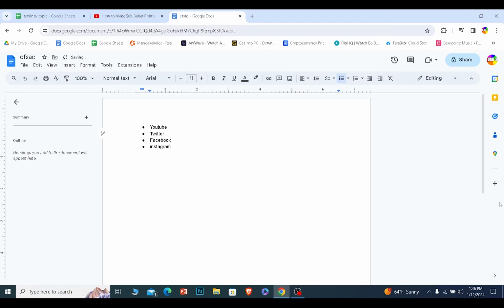How to Add Sub Bullet in Google Docs (Quick & Easy!)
Learn how to add sub bullet points in google docs in our latest tutorial video.
This tutorial is designed to empower users with the knowledge to seamlessly incorporate sub bullet points, adding depth and clarity to your content. Whether you're creating a report, outlining ideas, or crafting a presentation, follow along as we demonstrate the simple steps to organize information hierarchically. With our easy-to-follow instructions, mastering sub bullet points will become second nature, allowing you to present your thoughts with precision and professionalism. Upgrade your document creation skills effortlessly and enhance the visual appeal of your content!